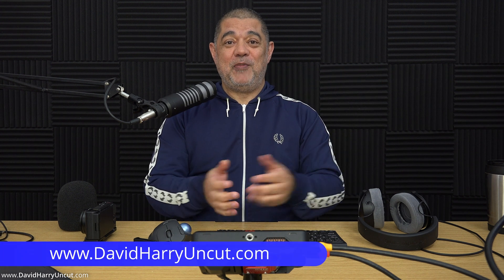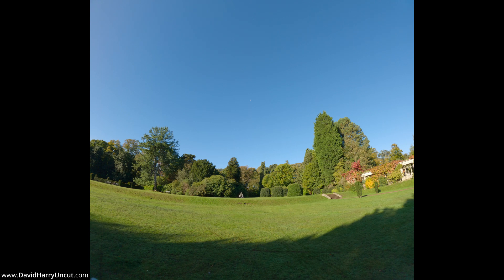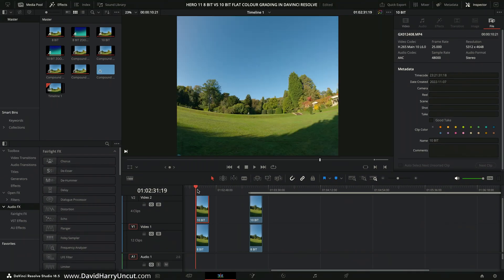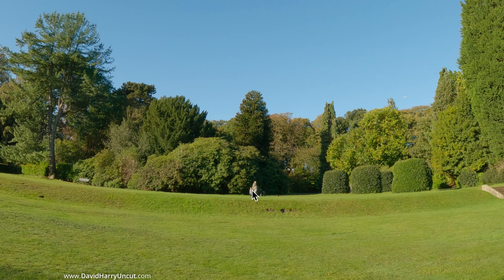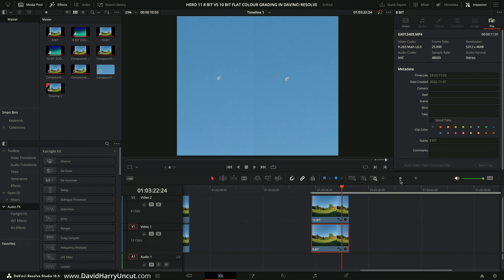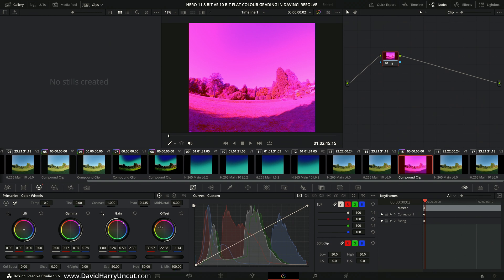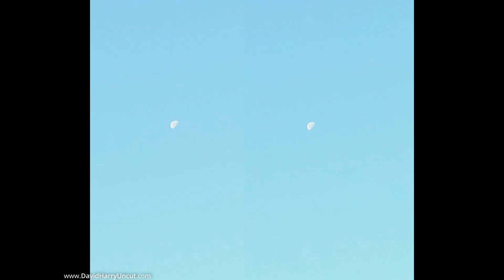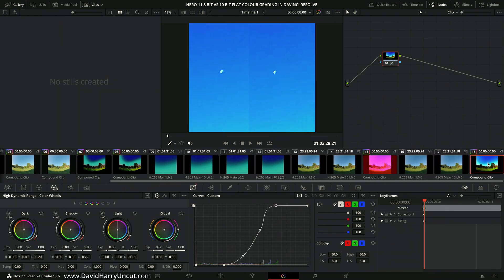8-bit vs 10-bit On A GoPro Hero 11 makes no difference and this is the same with the DJI Action 4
8-bit vs 10-bit On A GoPro Hero 11 makes no difference and this is the same with the DJI Action 4

Just a couple of simple examples to show you that there is no difference between the same scene being shot in 8 bit and 10 bit on a GoPro Hero 11 Black and how it looks after the 8 Bit and 10 Bit footage has been uploaded to YouTube.

This is because YouTube will re-encode to an 8 Bit codec anyway and any colour range advantage that 10 Bit may have, will be lost as YouTube will truncate the 10 Bit bit-depth to 8 Bit.

What I'm showing here also applies to the new DJI Action 4 action camera. It too will have no difference between 8 Bit and 10 Bit for direct cursing and uploading to the likes of YouTube or any 8 Bit platform or target.

Even in my examples of grading, and I obviously use the term "grading" very loosely 😆 There wasn't even that much in it at my end on a 10 bit monitor and there will be absolutely no difference after YouTube had done its thing to that footage.

You obviously do have an advantage when your entire production workflow and target are 10 bit. But this only makes sense when using high quality cameras, sensors, lenses etc. And you have a workflow that properly utilises the advantage of 10 Bit.

Proper grading would also require 10 Bit as a minimum but as we seen in this example, the 10 Bit source not only made no difference to the final YouTube video but it didn't make much difference in a native 10 Bit workflow and 10 Bit monitoring anyway.

So next time one of these bogus BS YouTubers, like @DavidManningvlog  starts telling you that 10 Bit is just better. You now know that is just a load of BS.

Cheers,
Dave.